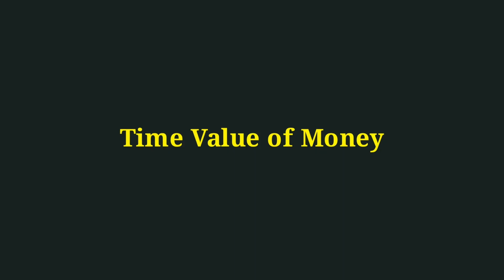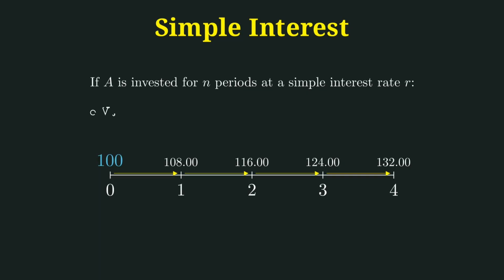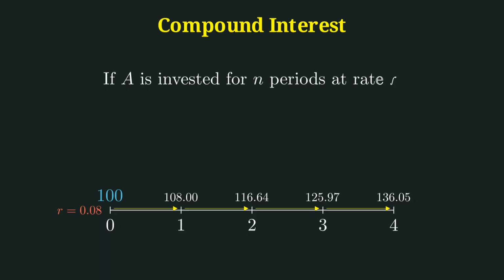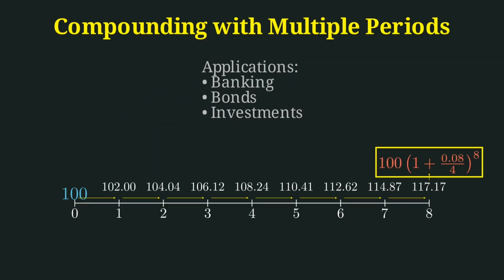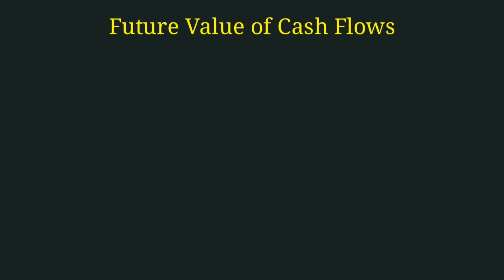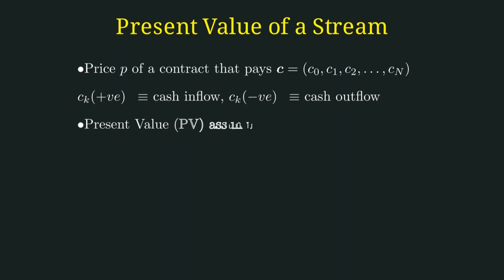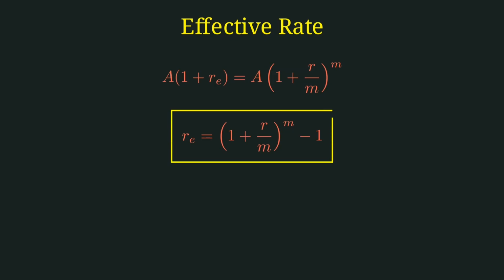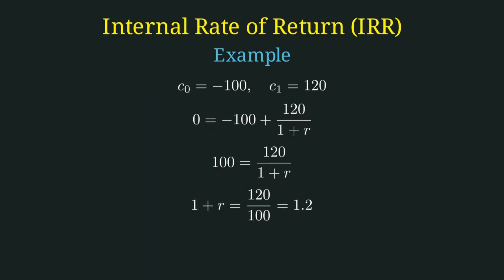Time Value of Money Explained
The Time Value of Money - from the basics of simple interest to advanced concepts like the Internal Rate of Return. Topics Covered:

- Simple Interest

- Compound Interest (with multiple compounding periods)

- Continuous Compounding

- Effective Annual Rate